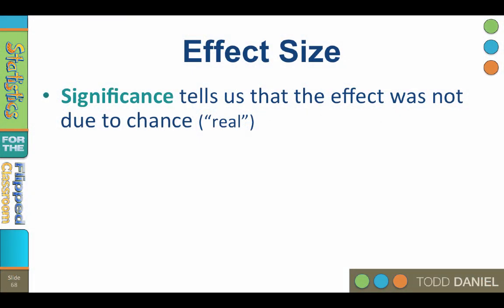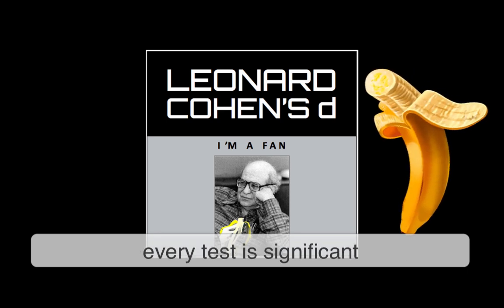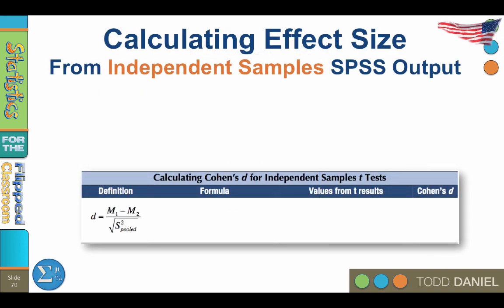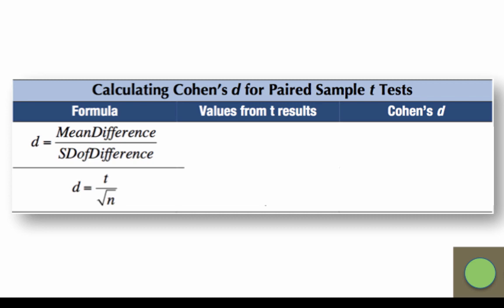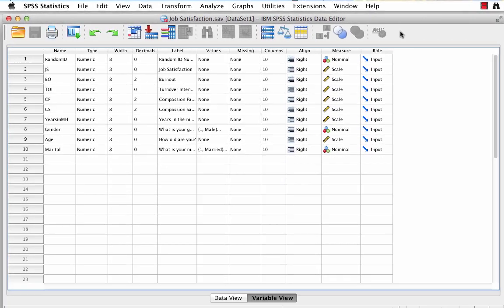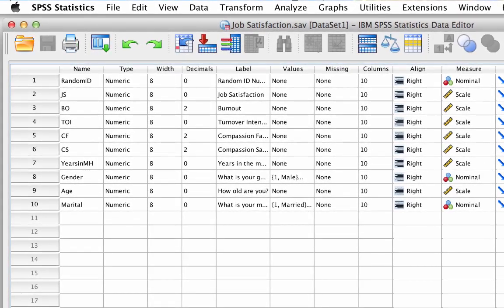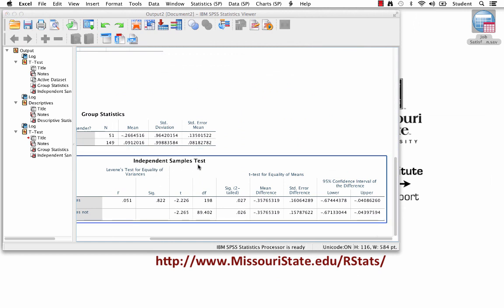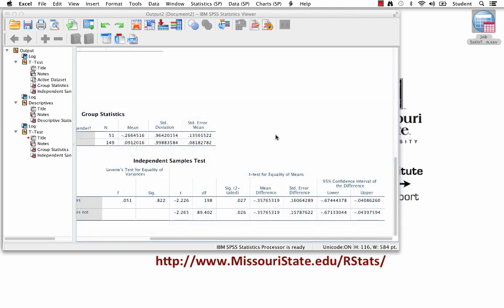The Secret Trick to Calculate Cohen’s d in SPSS – It Can Be Done (11-9)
Cohen’s d is the most widely reported measure of effect size for t tests. Although SPSS does not calculate Cohen’s d directly, there are two ways to get it. First, you can enter your SPSS output into a downloadable calculator that will give you the effect size. Second, (at 8:30) you can use a little known workaround to force SPSS to calculate a Cohen’s d for you.

This video teaches the following concepts and techniques:
Cohen’s d effect size for t tests